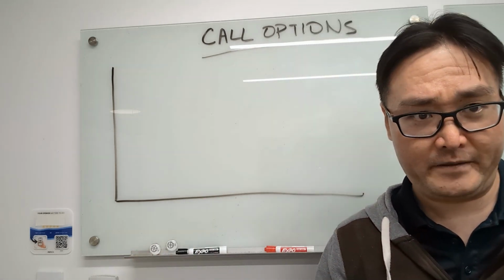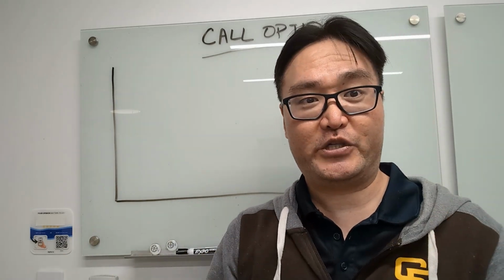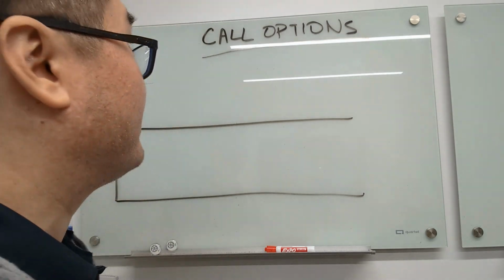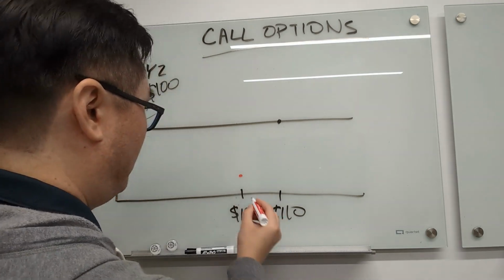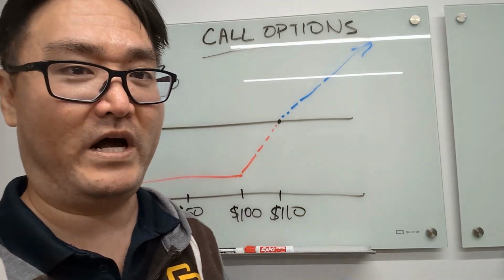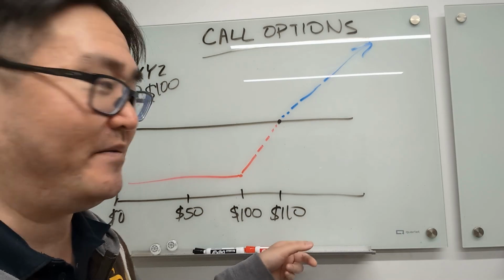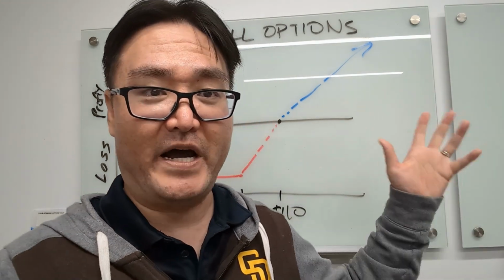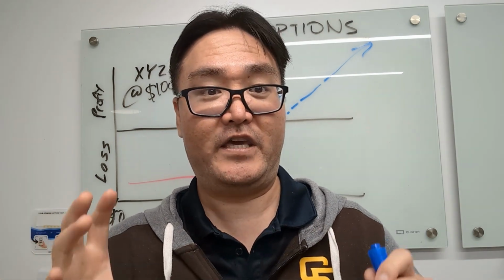Master Call Options in 15 Minutes: Simple Strategies for Big Gains!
Unlock the power of call options in just 15 minutes! Whether you're curious about options trading or want to understand how to profit from rising stocks with limited risk, this video breaks it all down. No complicated jargon—just the basics explained clearly and simply. Perfect for beginners or anyone looking for a solid refresher, you'll learn how call options work, when to use them, and how to analyze your profit potential with our easy-to-follow diagram.

In this video, we cover:

* What a call option is and how it works.
The key differences between buying call options and owning stocks.
* A detailed walk-through of the profit/loss diagram for call options.
* Clear examples that show how to leverage call options for stock price gains.

Key takeaways:

* Learn the basic foundations of options.
* Understand the important price points: max loss, break-even, and max profit.
* Discover why call options can be a game-changer for your trading strategy.